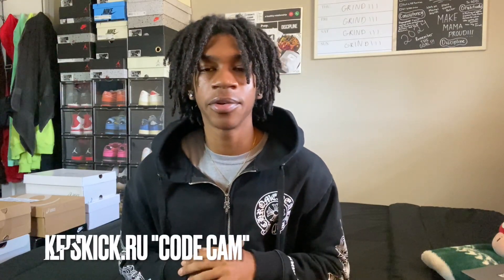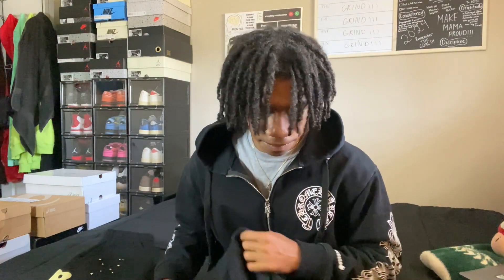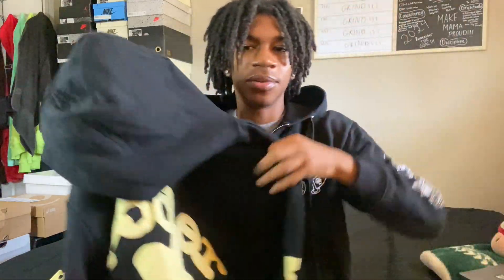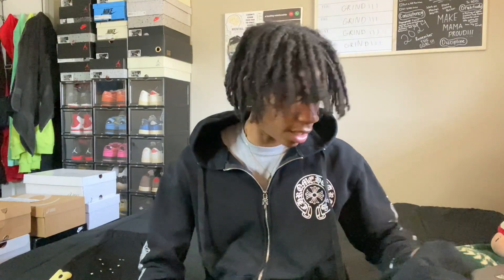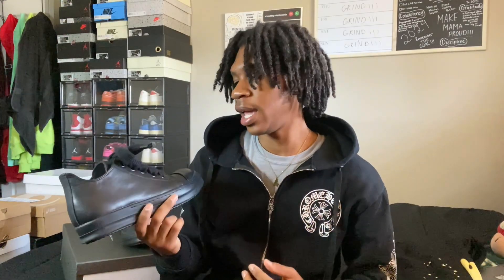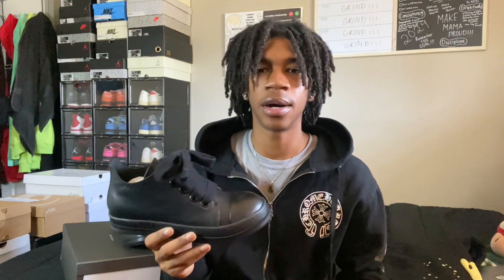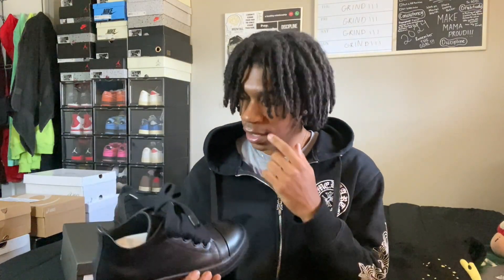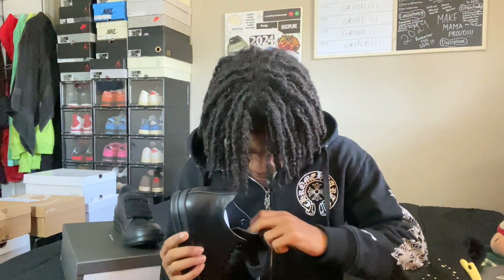Unbelievable Unboxing - Come Unbox My New PICKUPS from Keepskick.ru!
Come Unbox My New PICKUPS from Keepskick.ru! Join me as I unveil some of the most exciting new items from Keepskick.ru. Whether you're a fan of unique finds or just love a good unboxing, this video is packed with surprises. From the latest trends to exclusive items, you won’t want to miss out on what I’ve picked up. Watch as I reveal each item and give you my honest reactions and thoughts. Let's see what surprises await inside these packages!